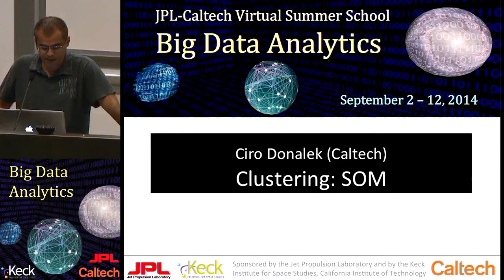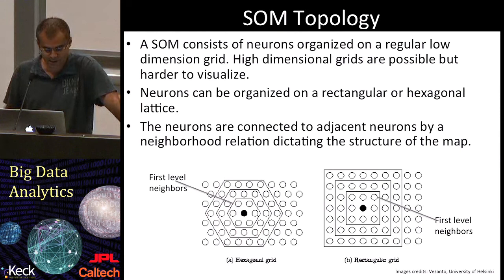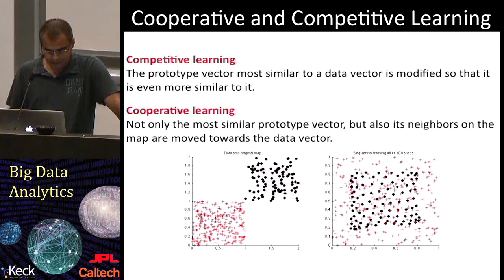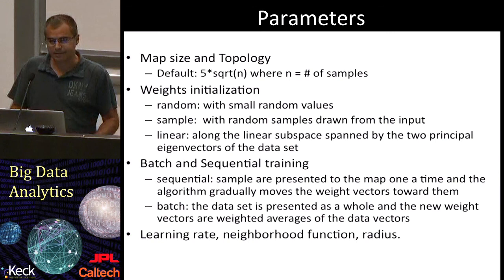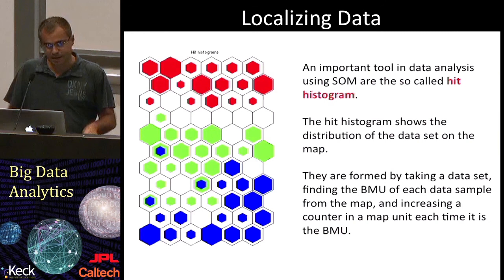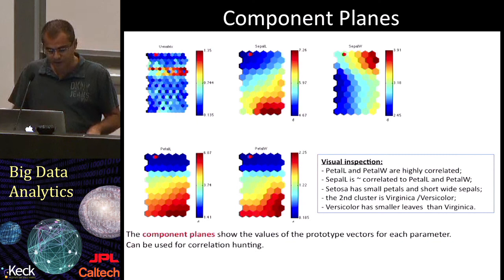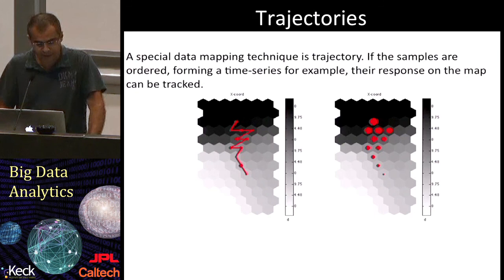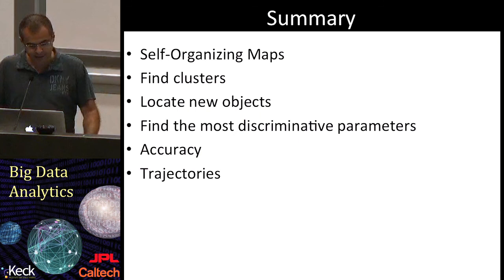6.8 Ciro Donalek: Clustering: Self-Organizing Maps